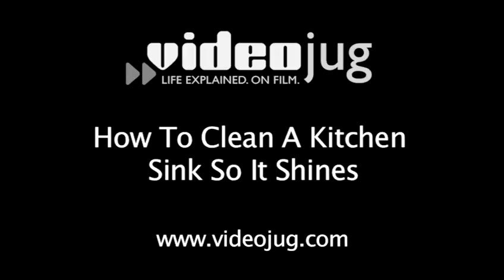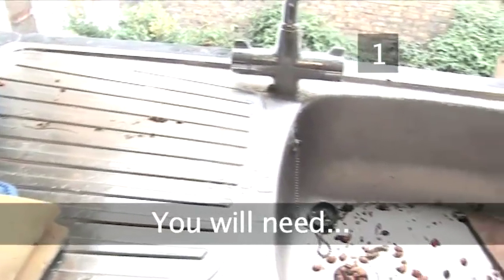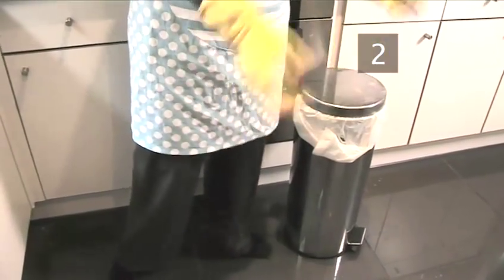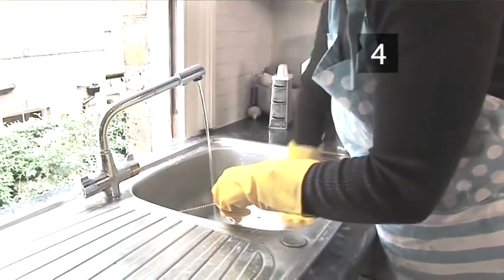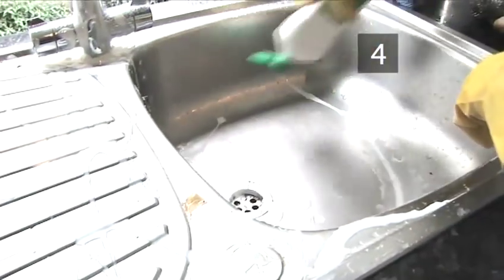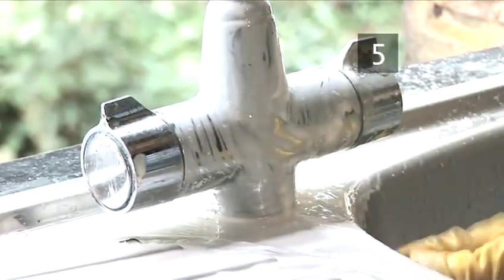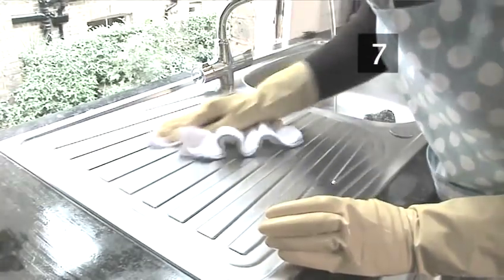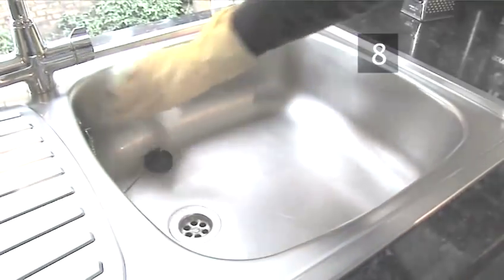How To Make A Kitchen Sink Shiny And Clean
This guide shows you How To Make A Kitchen Sink Shiny And Clean